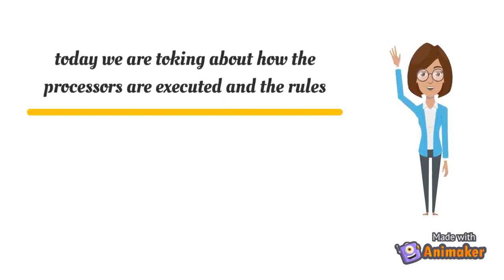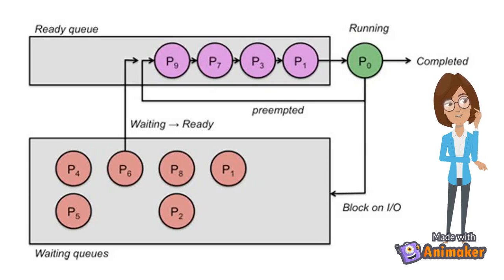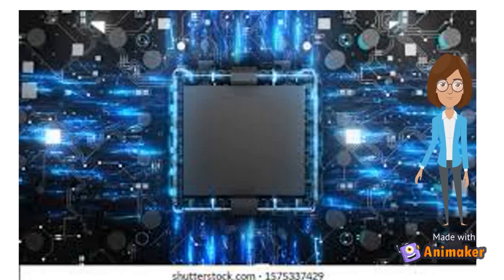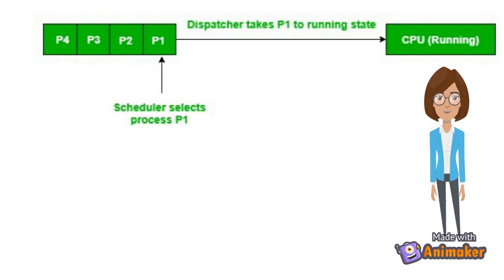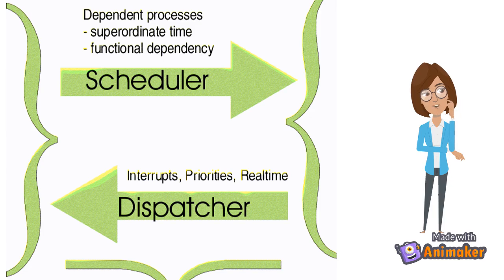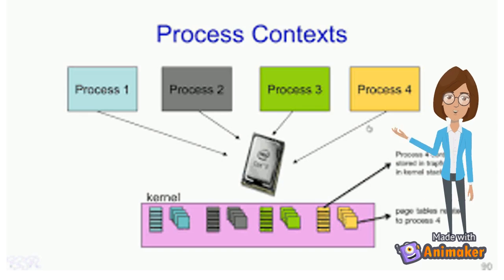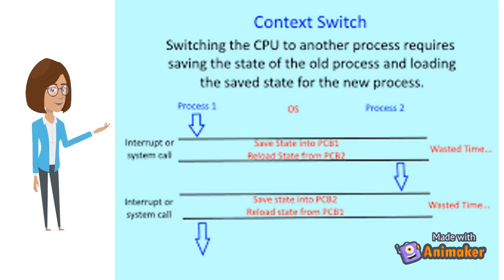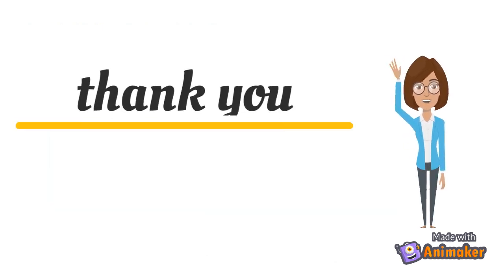scheduler and dispatcher